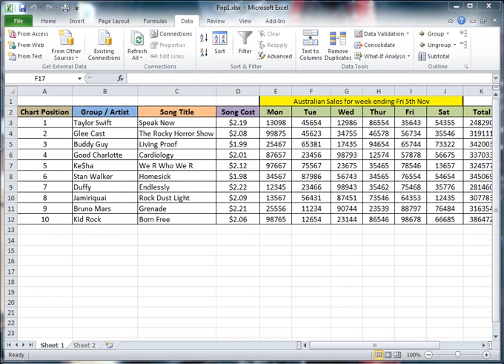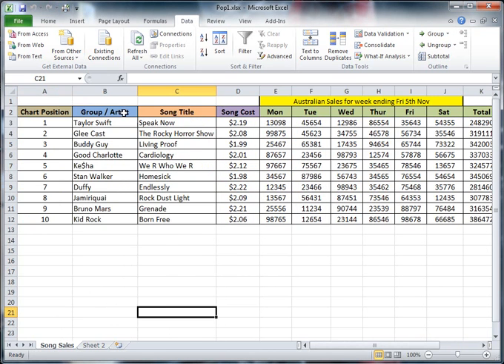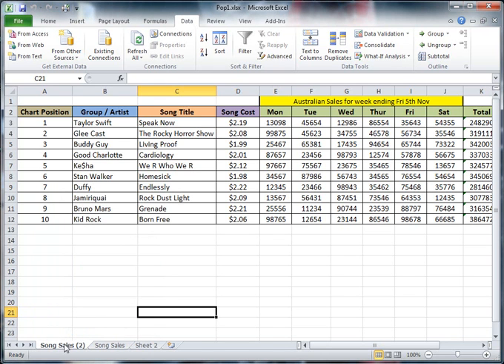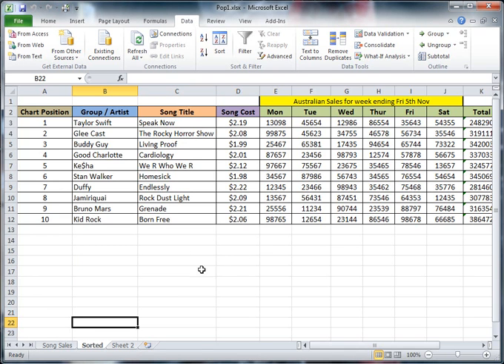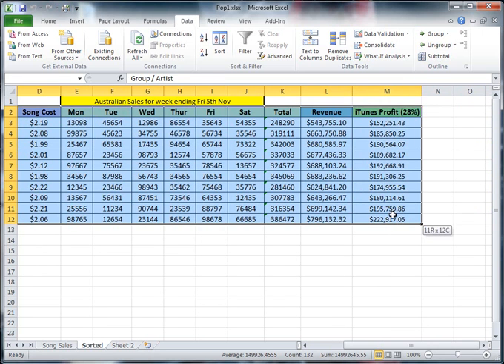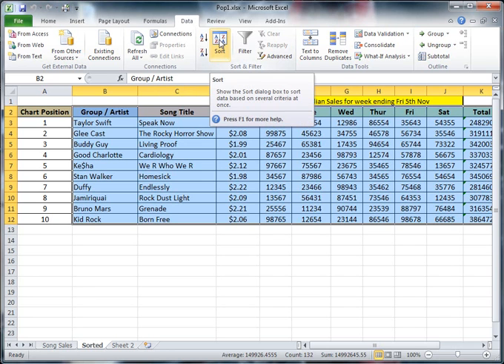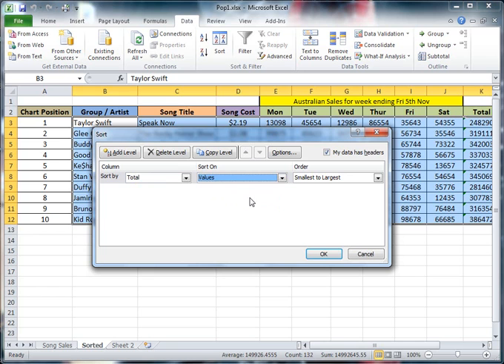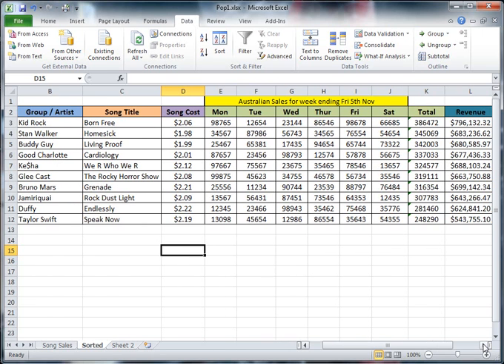Sorting Data in Excel